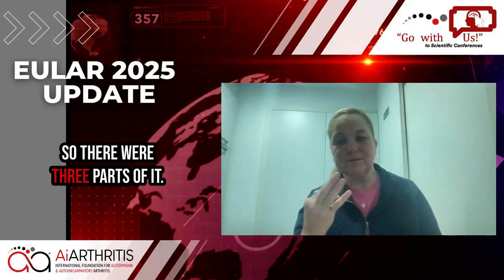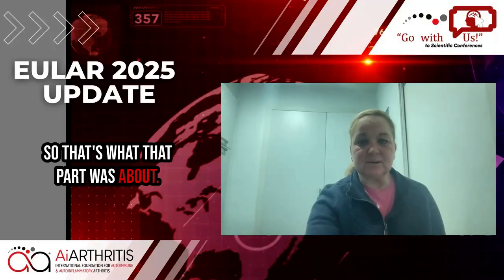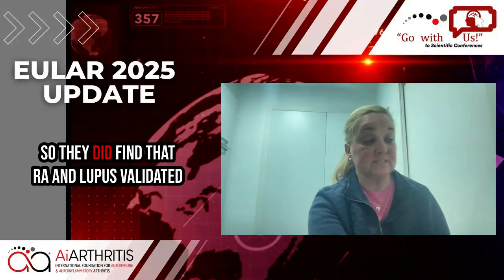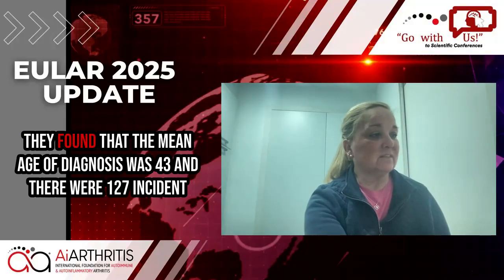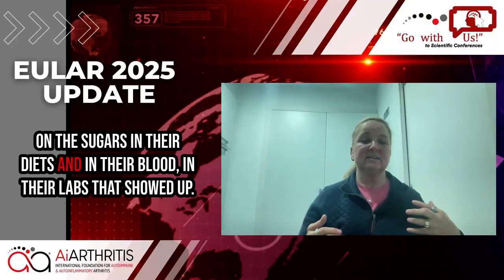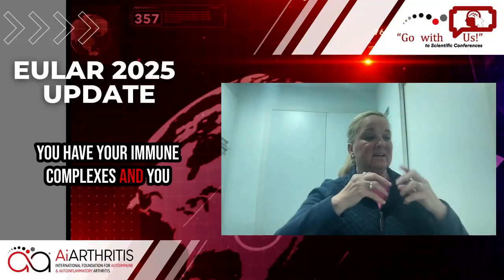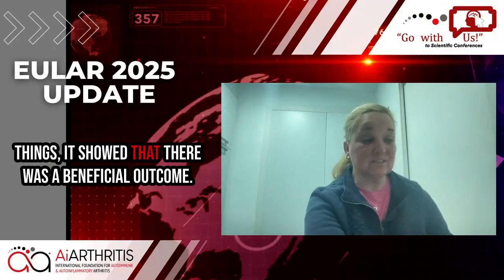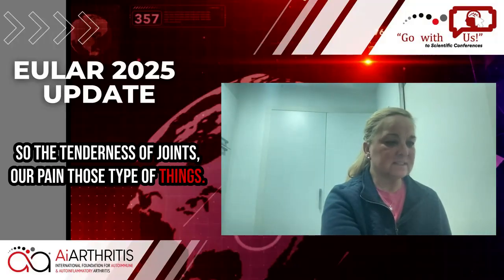Go With Us! to EULAR 2025: Can Diet Help Manage Autoimmune Arthritis? Here's What We Learned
In this Go With Us! video from EULAR 2025, patient advocate Deb Constien shares takeaways from a powerful session on nutrition, microbiome health, and how diet affects autoimmune and inflammatory arthritis.

She breaks down complex science into easy-to-understand points, including:
- What is precision nutrition and why it may be the future of care
- How diets high in ultra-processed foods may increase your risk for diseases like lupus and RA
- Research showing the benefits of Omega-3s and vitamin D
- How gut health may impact treatment success and overall inflammation

Watch this recap to learn what lifestyle changes may reduce pain, fatigue, and inflammation—and why your plate might be more powerful than you think!

00:00 – Welcome from Deb at EULAR 2025
00:25 – Brief overview of the topics covered in the nutrition and microbiome session
00:53 – Global vs. targeted microbiome treatments: precision nutrition explained
02:07 – How gut health may predict inflammation and treatment response
03:00 – Studies on RA and lupus risk based on long-term diet patterns
04:44 – Research from Black Women’s Health Study: lupus and diet connections
05:51 – What is “ultra-processed food” and why does it matter?
07:50 – How inflammatory arthritis develops and gets worse over time
08:56 – Omega-3s: What research says about benefits for RA management
10:15 – Key takeaways: How healthy food choices may prevent or reduce disease

Our hosts, Tiffany Westrich-Robertson, Leila P.L. Valete, Deb Constien, and Eileen Davidson, are on site in Barcelona, Spain, for the next few days attending this event, and here are the updates for June 11th, 2025 after Day 1 at EULAR 2025.

This is part of our Go With Us! series -- bringing patients along to global conferences so we can all learn together. Want to learn more about our Go With Us to scientific conferences series? Please go to our website to learn more and sign up to be among the first to get our newest updates and insider information

This work was made possible with Amgen, Bristol Myers Squibb, Novartis, and Sobi.

AiArthritis helps those, like us, who are affected by autoimmune and autoinflammatory arthritis diseases, use their voices - as equals alongside other stakeholders - to solve problems that impact education, advocacy, and research.

Questions, comments, or a story you’d like to share?

If you have questions about this video or any “Go With Us!” to Conferences resources - or if you just want to connect - please reach out using the contact form link below. Our team reads every message, and we’ll respond as soon as we can.